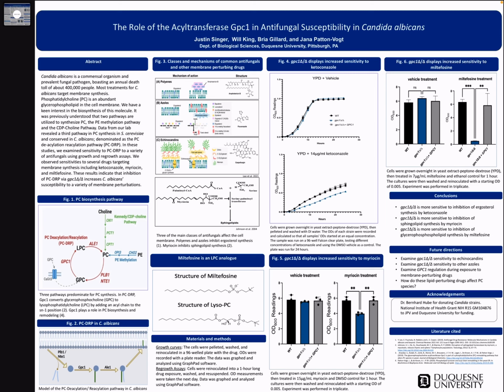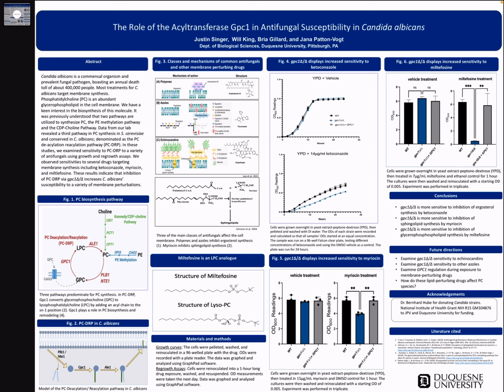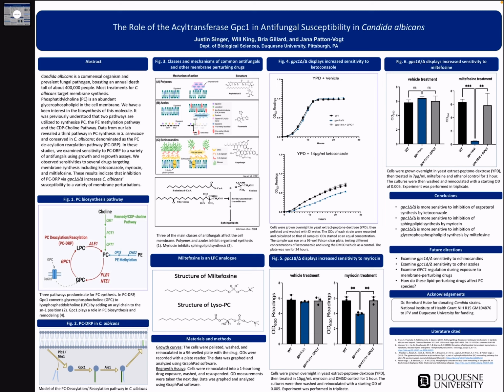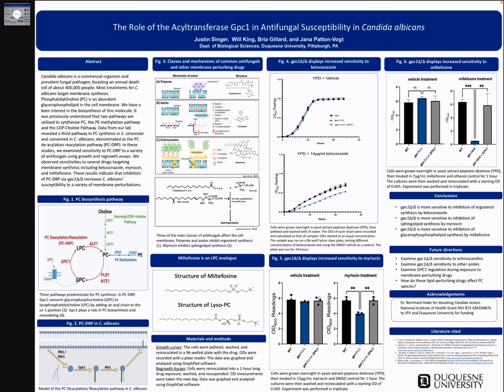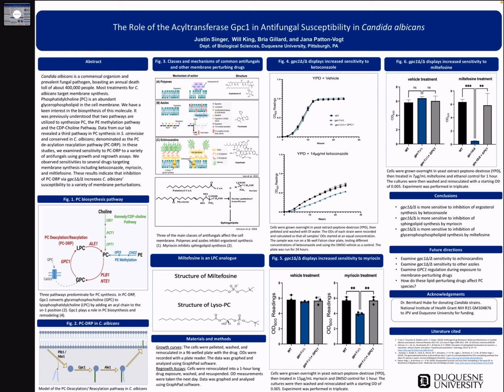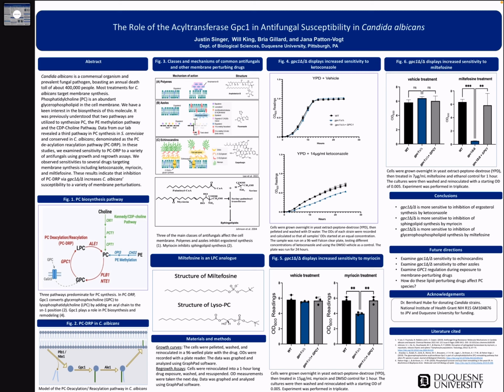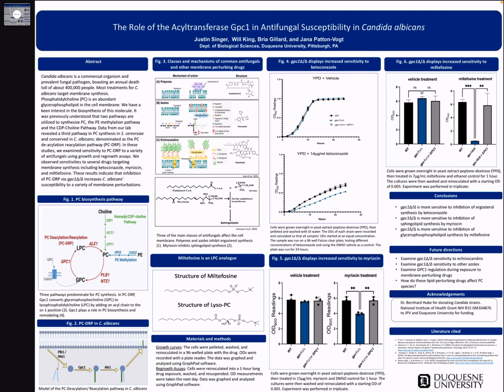The Role of the Acyltransferase Gpc1 in Antifungal Susceptibility in Candida albicans (Duq URSS)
Justin Singer, Will King, Brian Gillard, Dr. Jana Patton-Vogt

Dept. of Biological Sciences, Duquesne University, Pittsburgh, PA
All literature citations and grant/funding acknowledgments are noted in the poster.